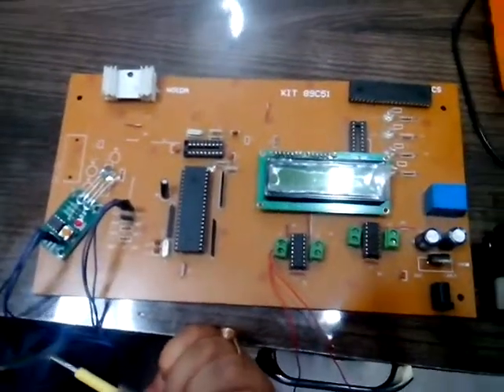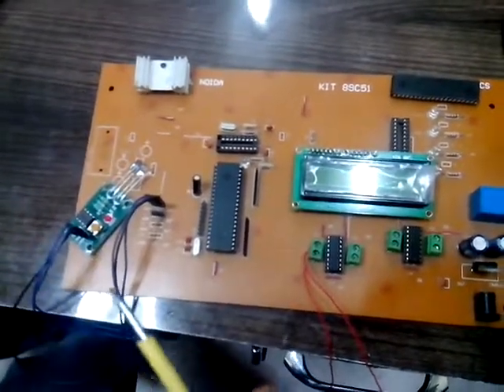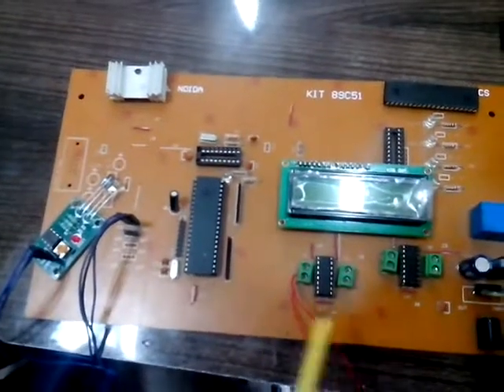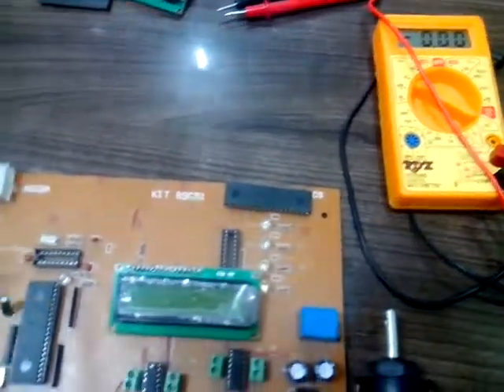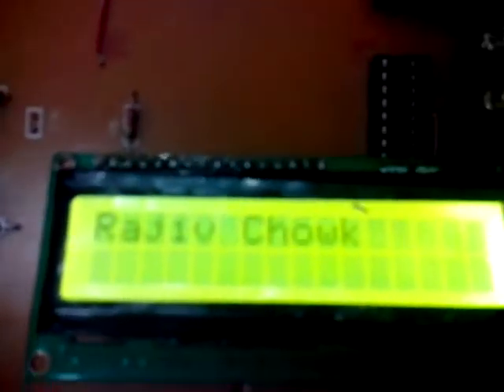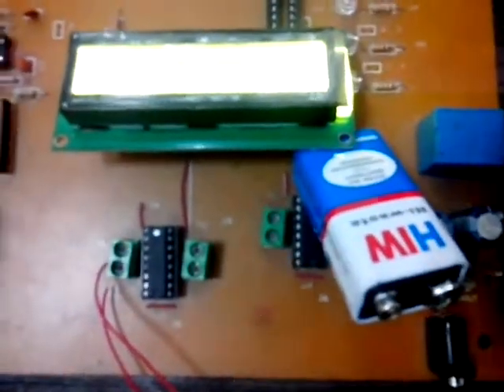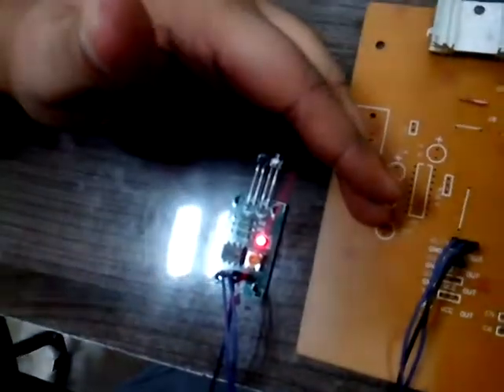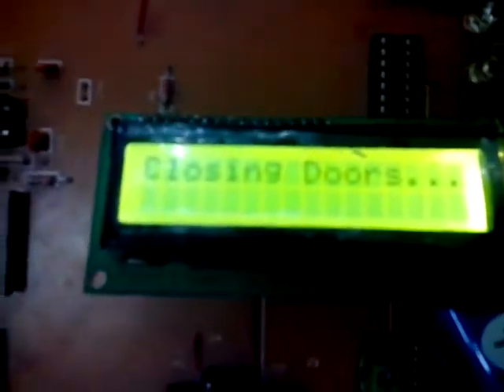delhi metro project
this project will show you a live prototype of delhi metro. similar to delhi metro it starts from a station stop in every station and if any one get stuck in door,door will open automatically and message "mind the gap" will be displayed on LCD.one more additional feature of project is that if anyone somehow be on track metro will stop running on track